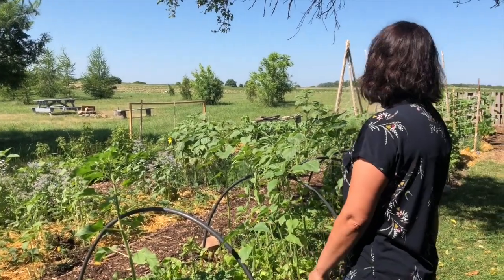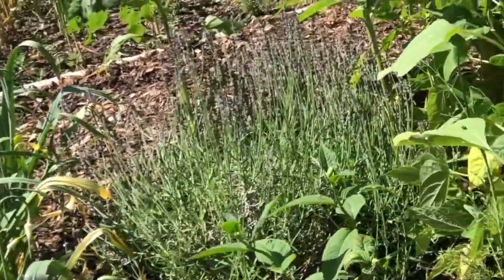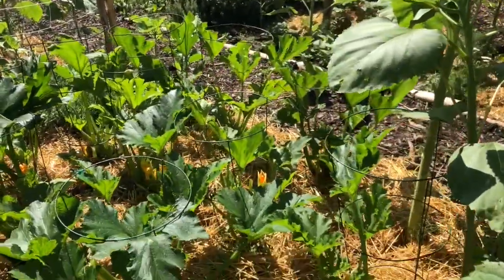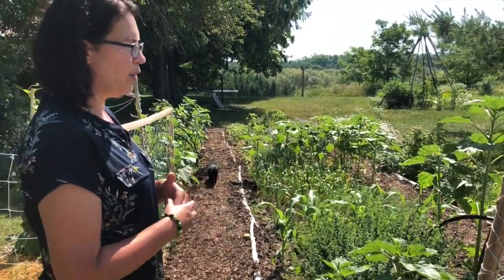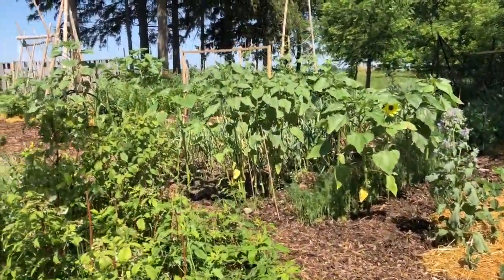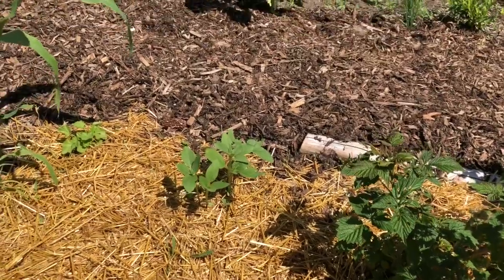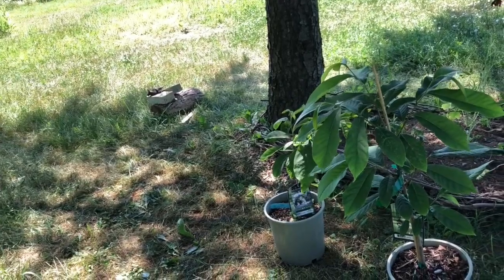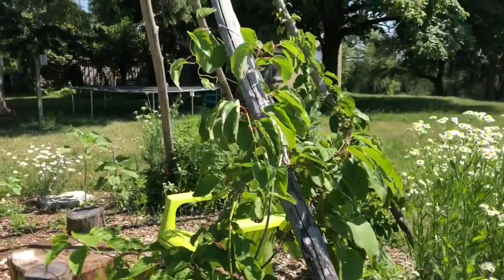Garden Tour- Stephanie Bickell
Today we are at the garden of our dear friend Stephanie Bickell of St Marys.  Her very special vegetable garden incorporates many organic gardening principles. Stephanie shows us her new Paw Paw trees and shares her plans for expansion.